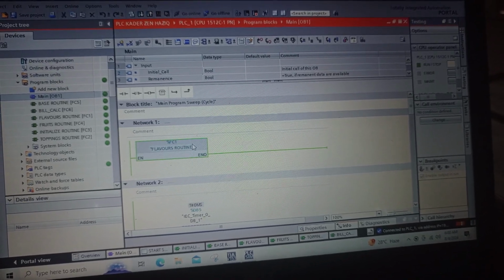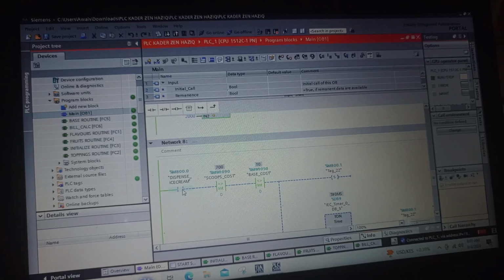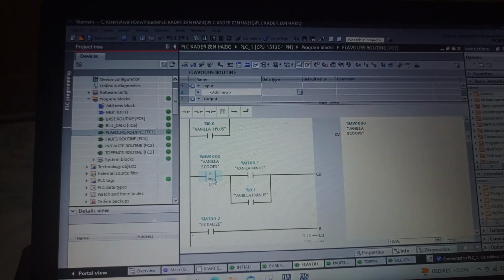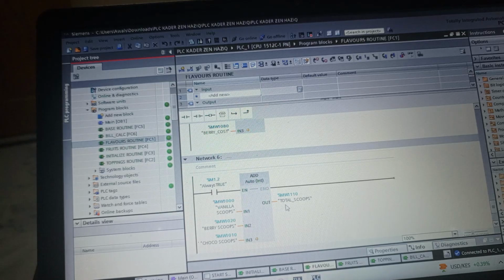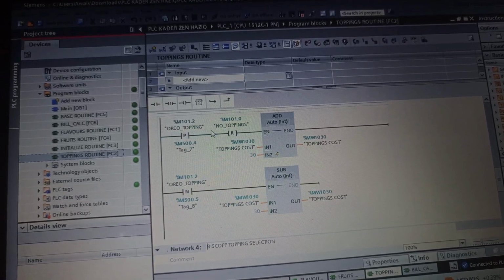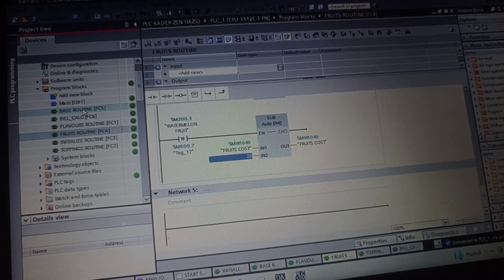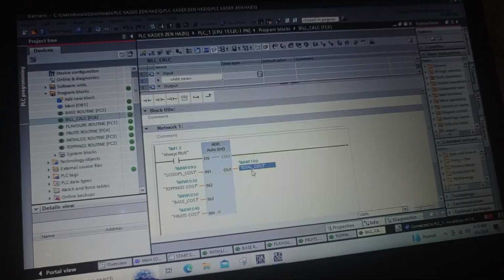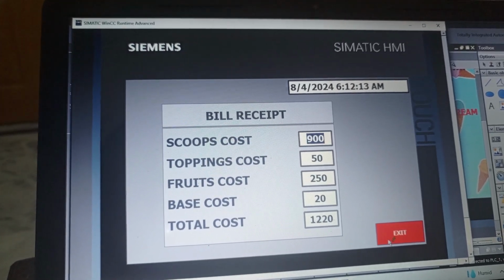Ice cream machine Screens programming using TIA with seimens HMI TP700 Comfort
TIA programming for development of Ice cream machine using Seimens HMI TP700 Comfort.